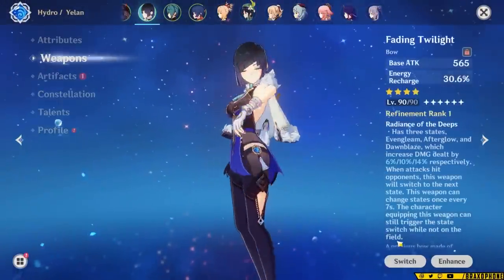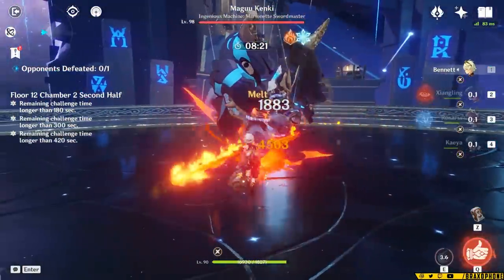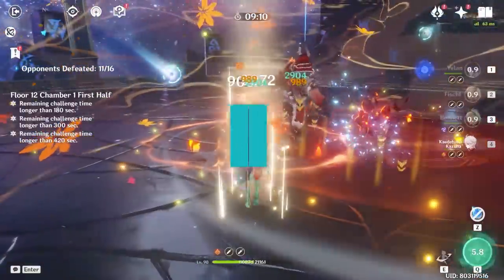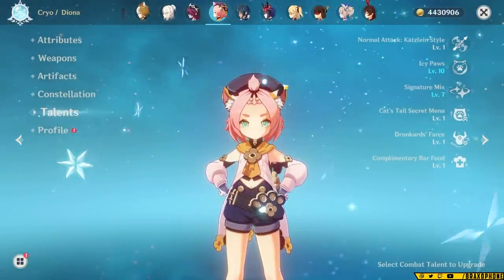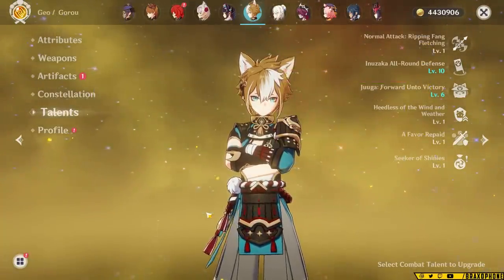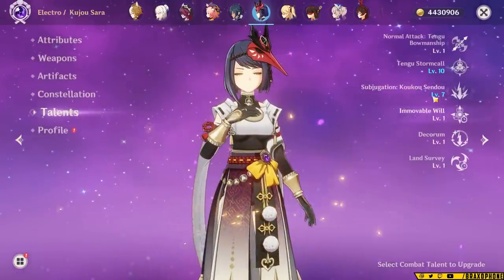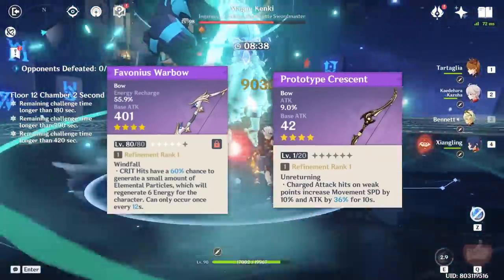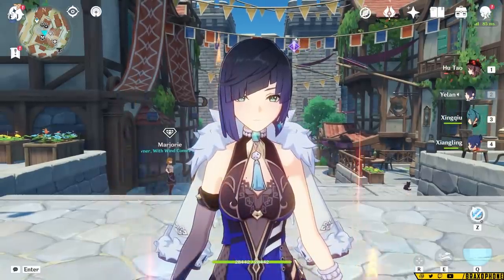THIS BOW IS DECEPTIVE! Watch This Video Before You Build Fading Twilight (Fading Twilight Review)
I've been testing out the new bow recently, and though I don't have numbers and graphs to show for every character, we do know which characters it's good on. Here's every character you can use Fading Twilight on in Genshin Impact 2.7